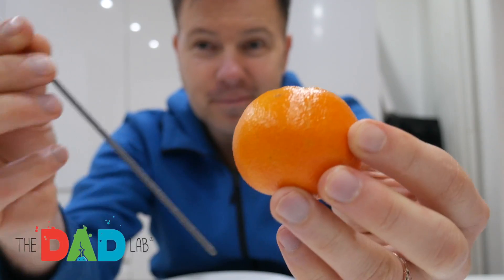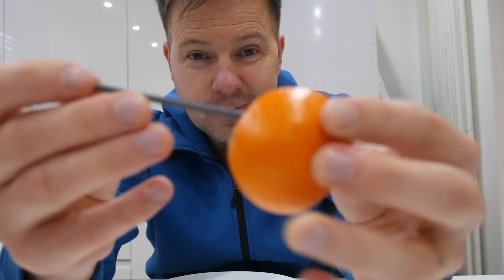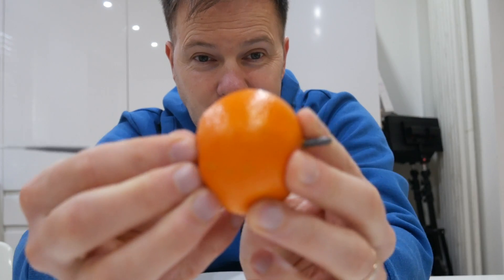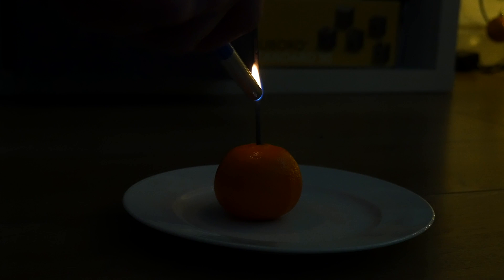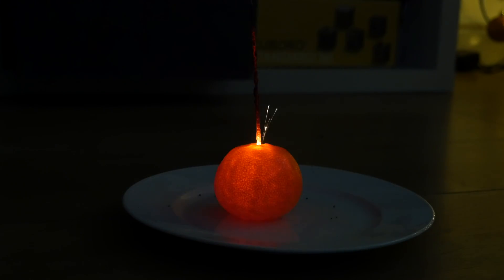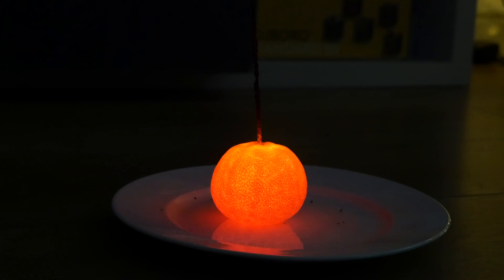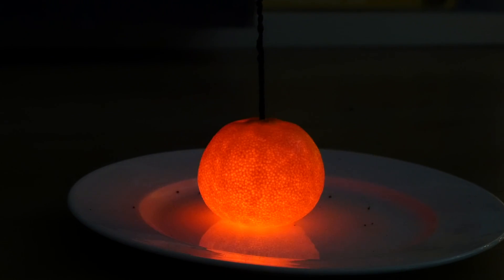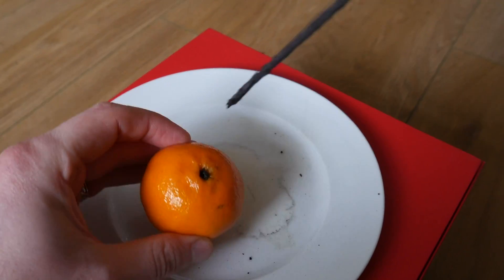Orange vs Sparkler | Glow in the Dark Experiment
Check out this glowing Orange trick! 🍊✨ Find out what happens when you mix an orange with a sparkler. Plus, we share tips on how to recreate this safely at home, including what type of orange works best.